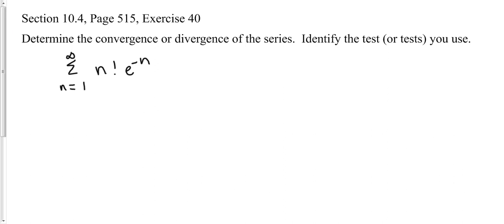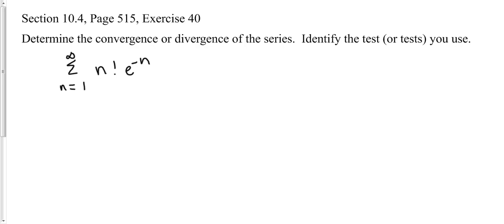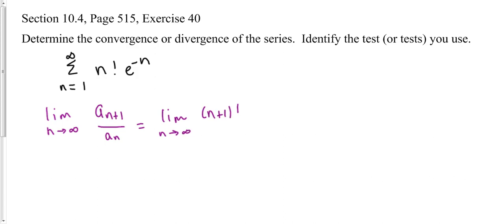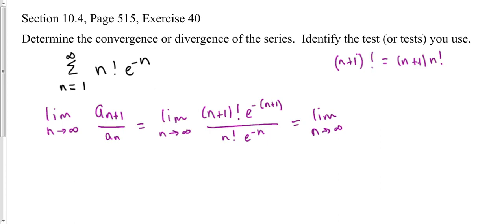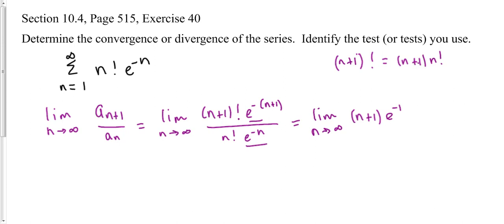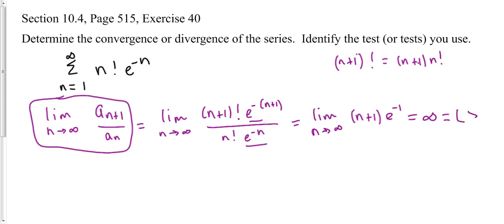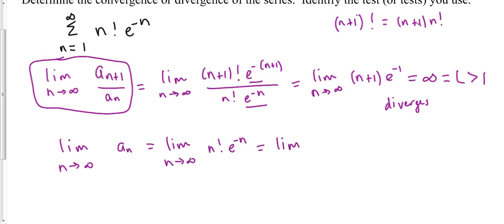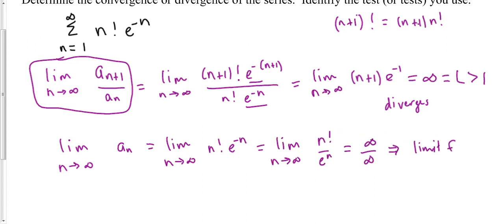Chapter 10, Section 4, Exercise 40